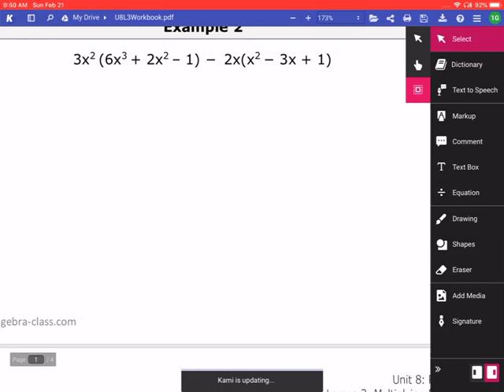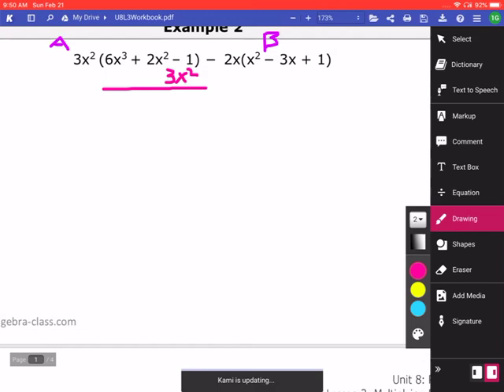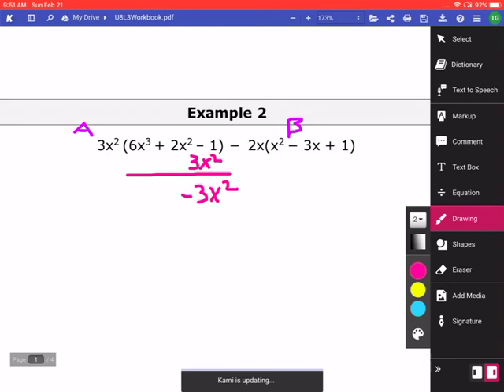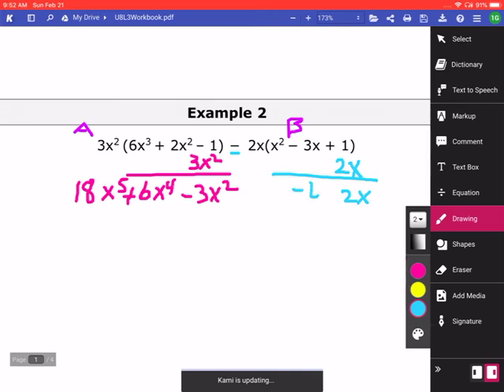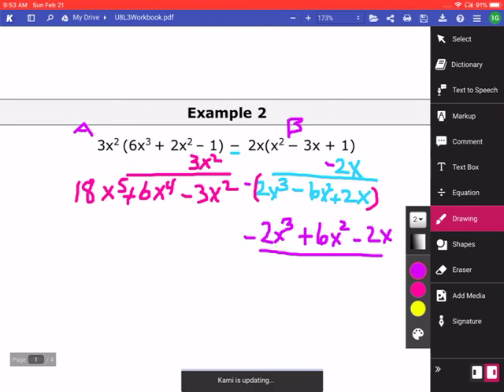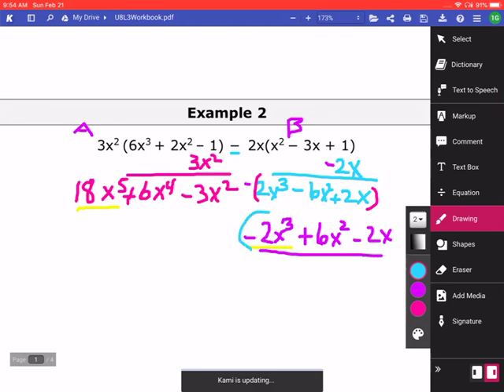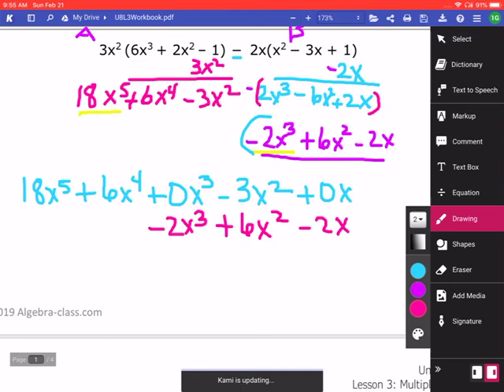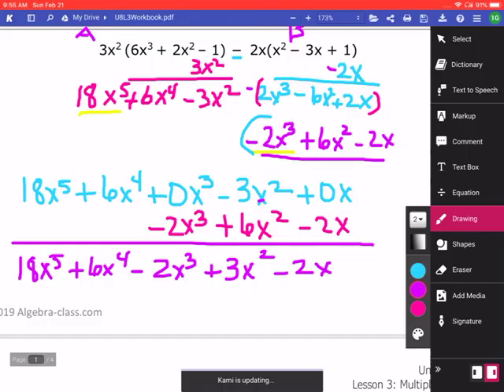Multiplying polynomials part two